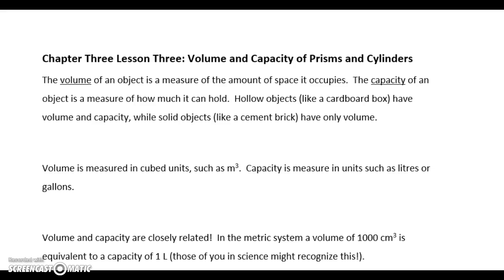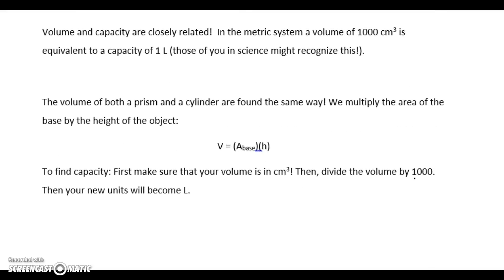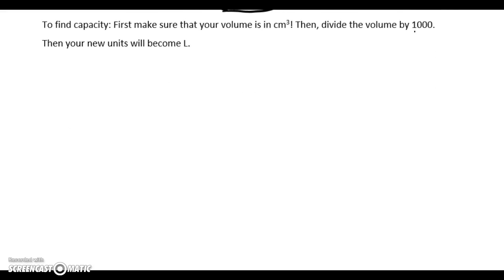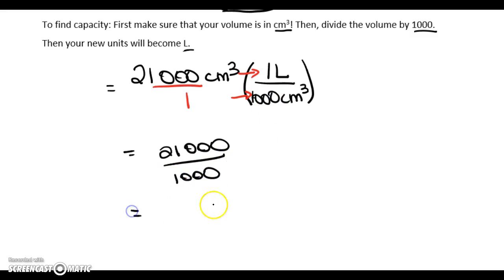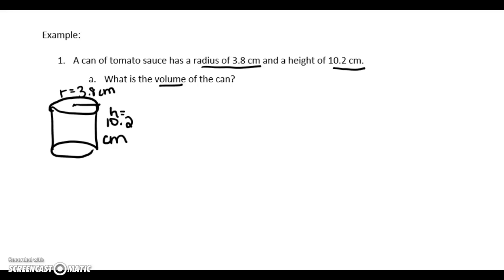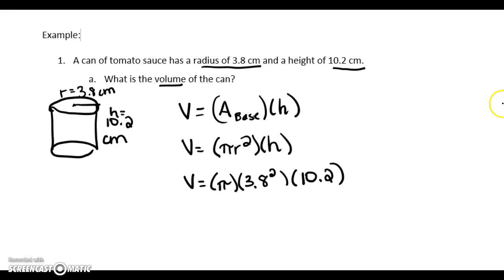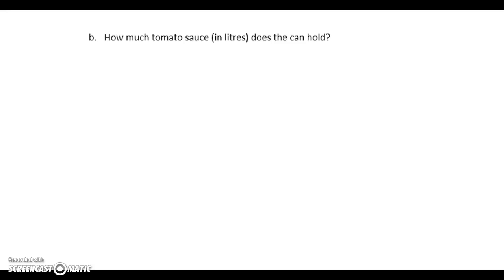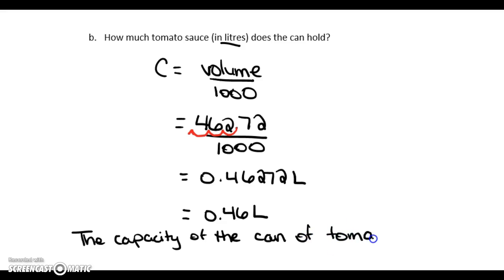WA20 Lesson 3.3 Volume and Capacity of Prisms and Cylinders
Workplace and Apprenticeship Math 20 Lesson 3.3 Volume and Capacity of Prisms and Cylinders.  Majority of questions come from the Math Works 11 Textbook and Workbook.